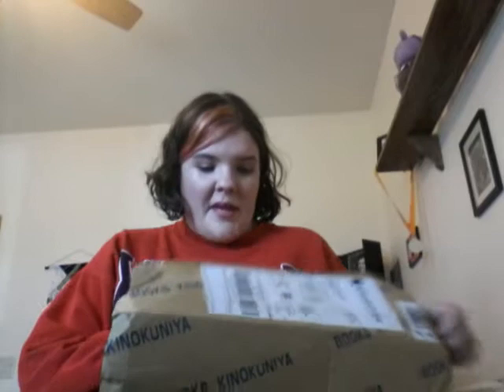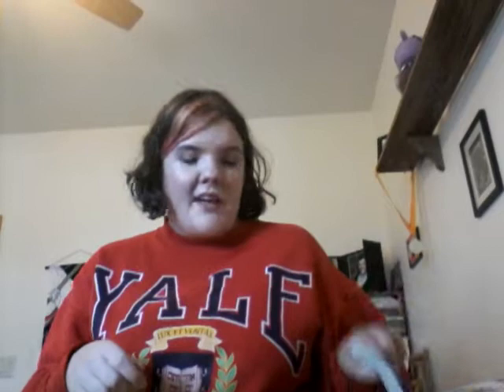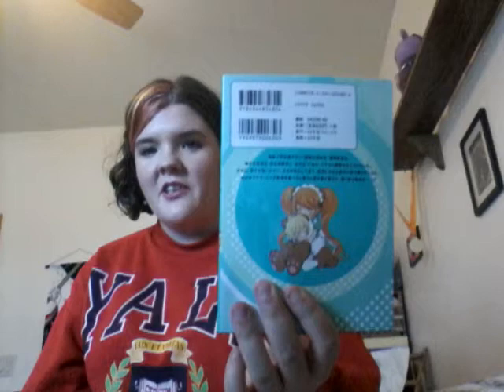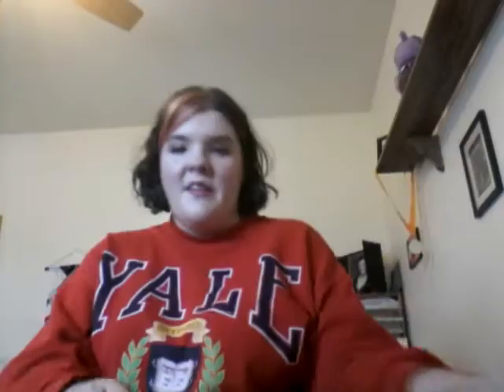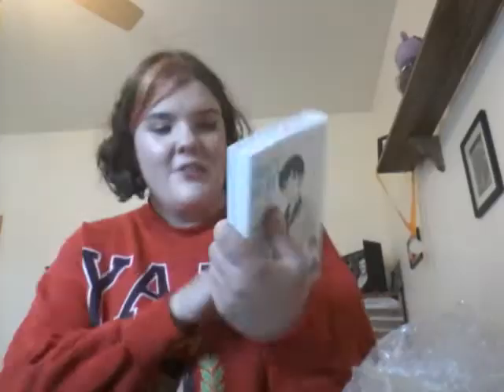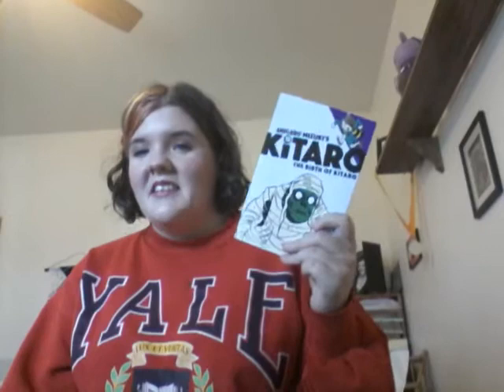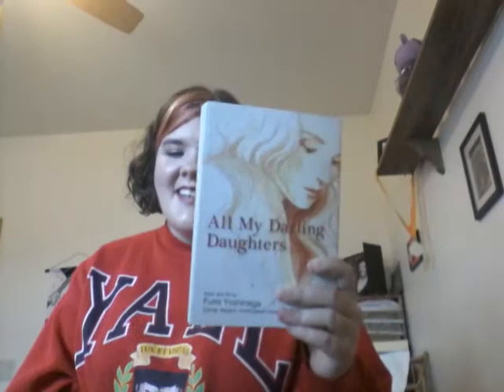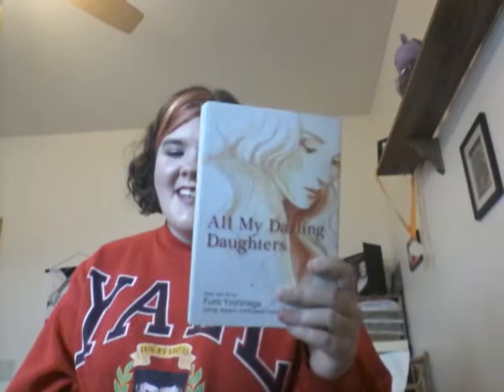Manga Haul & Japanese Manga Unboxing | July 2016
Grand total of 26 books to show off today, including some Japanese language volumes! Which means it's a long video lol.